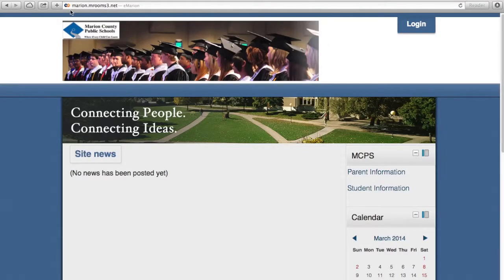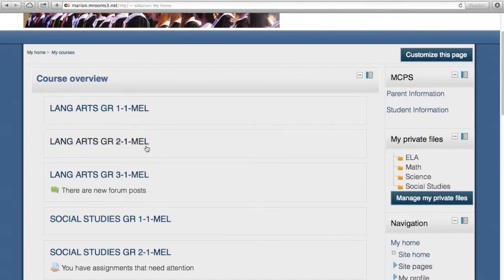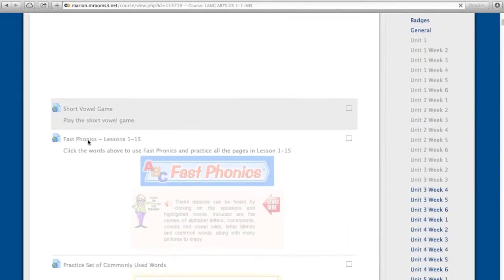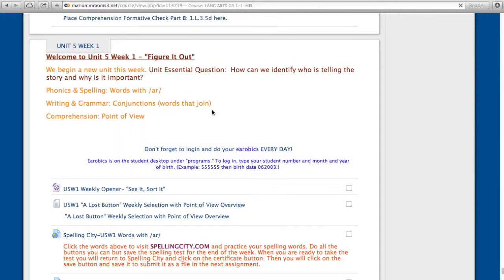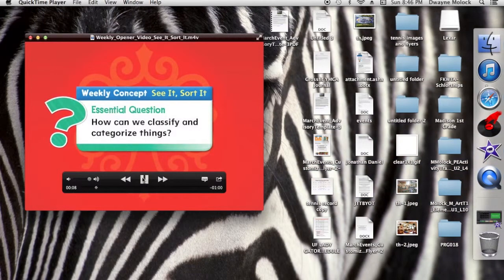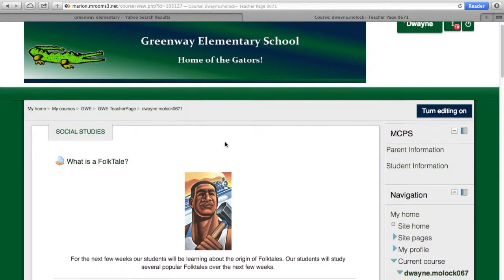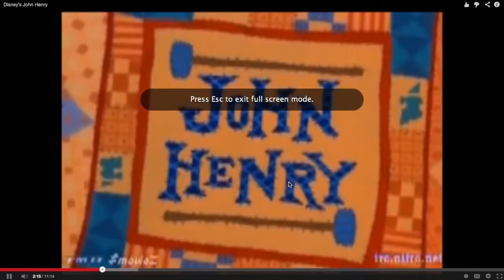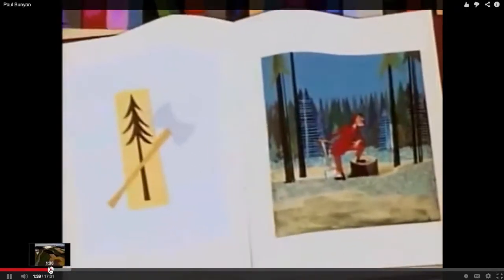Ready Set Flip